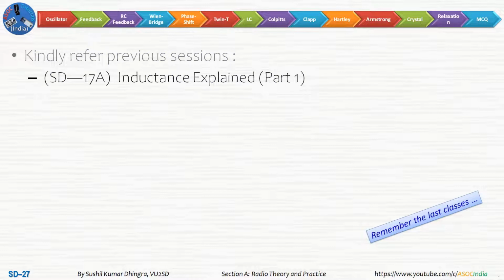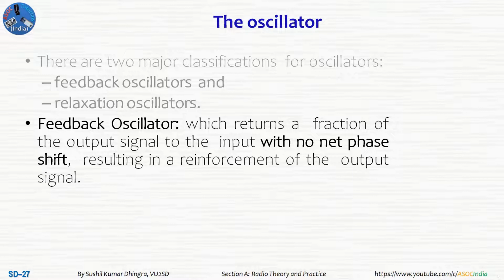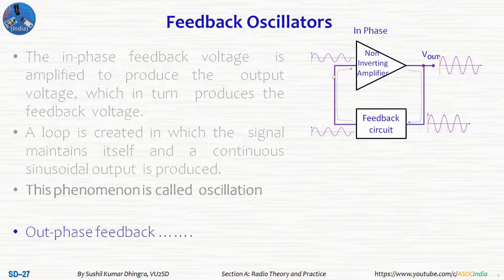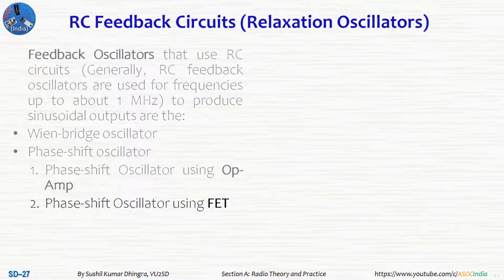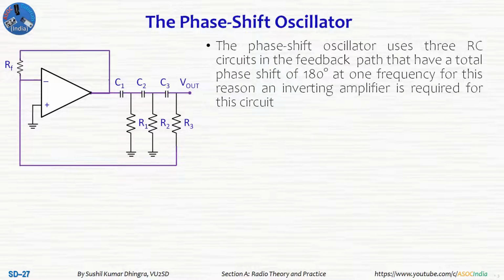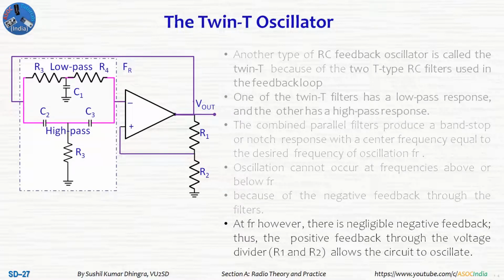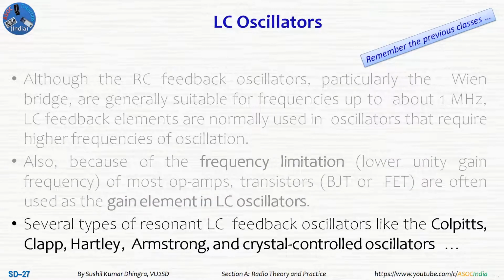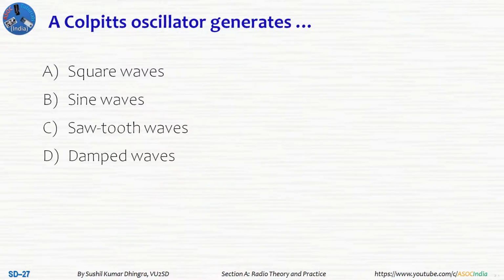Oscillators – an overview – (SD 27) – ASOC Tutorials India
In continue to Basics of Amplifiers / Resonance (Tank Circuits)…
Oscillators – an overview

Basics of Amplifiers … Class A, B, AB and C Amplifiers Explained  – (SD 26B) –
Previous Session(s) on Amateur (HAM) Radio – ASOC Tutorials (India):
Video Highlights
00:00 Introduction